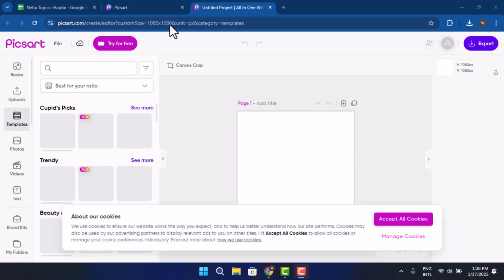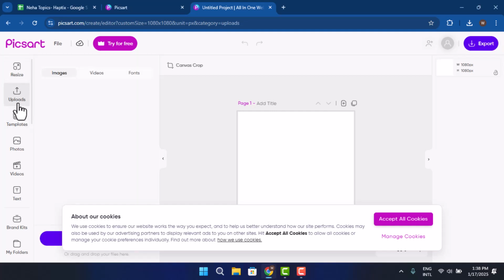How To Change Opacity On Picsart 2025 | Picsart Tutorial !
Changing opacity in PicsArt is a useful tool for creating stunning edits and blending effects in your designs. Opacity adjustments allow you to make elements of your image partially or fully transparent, which is particularly useful for creating layered effects, blending subjects with backgrounds, or adding subtle details. PicsArt provides a user-friendly interface to help you achieve these effects effortlessly.

To start, open the PicsArt app on your device. If you don’t already have it, you can download it from the App Store or Google Play Store. Once you’ve launched the app, click the “+” icon to upload an image. You can either select an existing image from your gallery or take a new photo to work with. After uploading the image, head to the menu bar and select the "Cutout" option. From here, you can choose "Person" to have the app automatically cut out the subject of your image, or use the "Outline" tool to manually define the area you want to isolate.

Once the cutout is complete, preview the result to ensure the subject is properly selected. If satisfied, click "Next" to save the cutout as a sticker. This step stores the image in the "My Stickers" section for later use. Now, you can move on to creating the background. Upload a new image, such as a scenic nature shot, cityscape, or abstract design, to serve as the backdrop for your cutout.

To incorporate your sticker, go to the menu bar, select "Draw," and find the photo icon with a plus sign. Tap on it and choose "Sticker," then navigate to "My Stickers" to locate the cutout you saved earlier. Tap on the sticker to add it to the background. At this point, you can adjust the sticker's opacity by selecting the layer and using the opacity slider to control its transparency. This allows the sticker to blend seamlessly with the background or stand out as needed.

For added creativity, you can use the "Effects" menu to apply filters or layer styles, further enhancing the composition. Once you’re satisfied with your design, save your work and share it directly from the app.

By following these steps, you’ll be able to adjust opacity and create visually compelling edits in PicsArt.

Timestamps:
0:00 Introduction
0:04 Overview of changing opacity in PicsArt
0:12 Launching the PicsArt app
0:30 Uploading an image and selecting "Cutout"
0:49 Saving the cutout as a sticker
1:05 Uploading a new background
1:21 Adding the cutout sticker to the background
1:40 Adjusting opacity and blending effects
1:42 Conclusion and video wrap-up